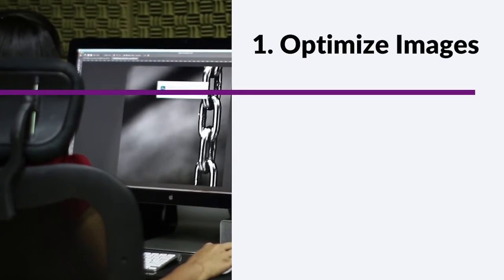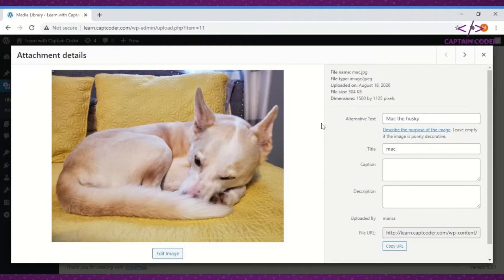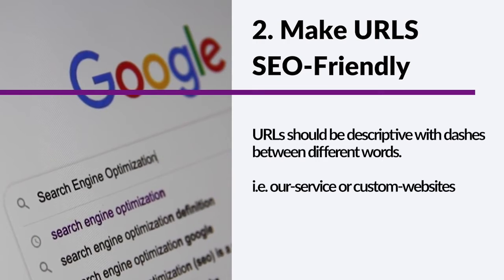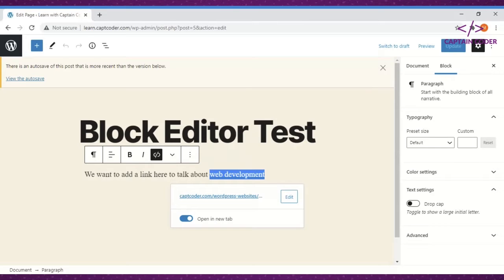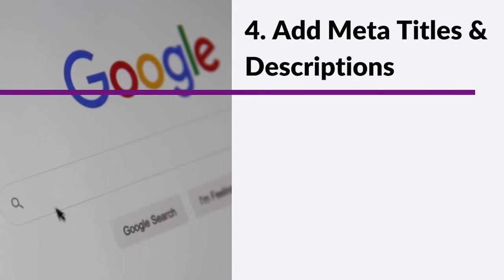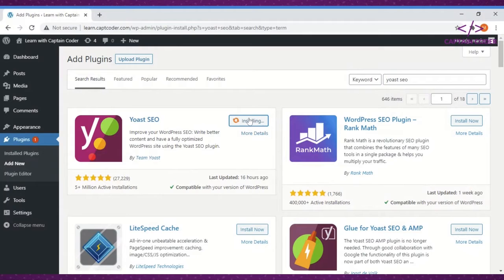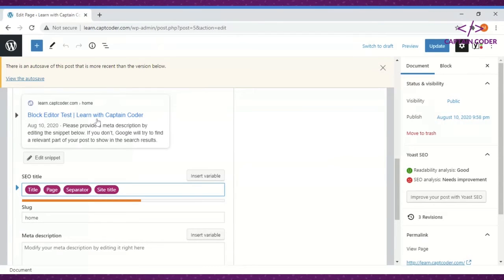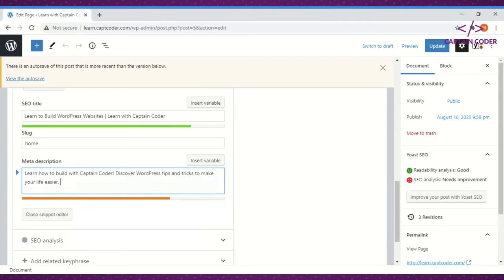How to Improve Your On-Page SEO, Part 1 - Web Dev Speak ep. 006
There are a few tweaks that you need to make to your website to ensure you have the right SEO foundation on your website.

In this episode, which is part 1 of 2, learn 4 actionable steps you can take to improve your on-page SEO and give your website a powerful foundation for your external strategies.